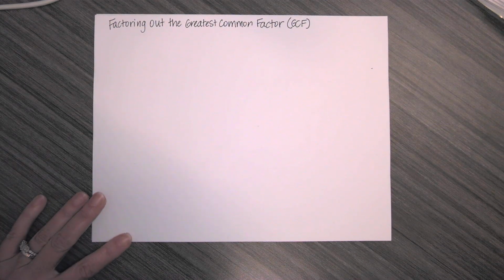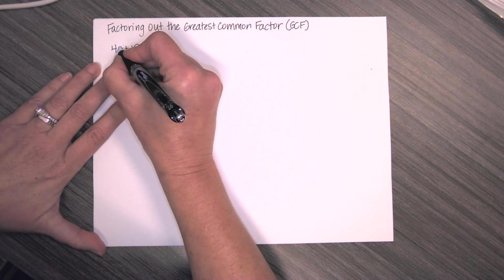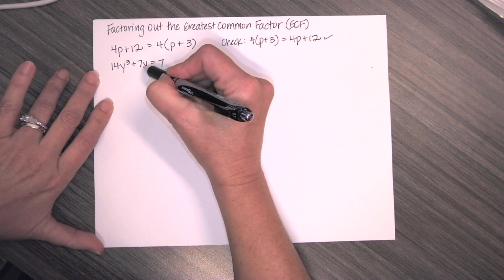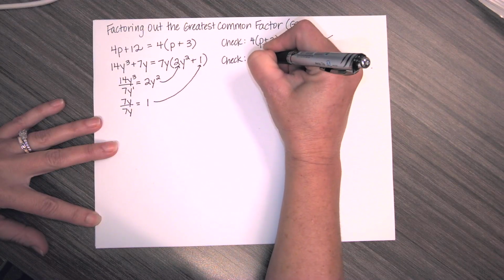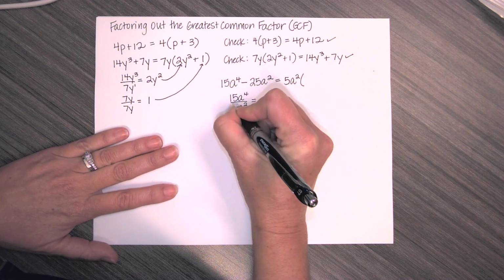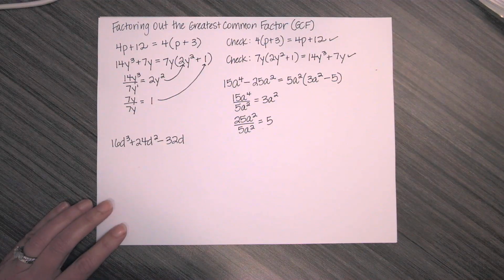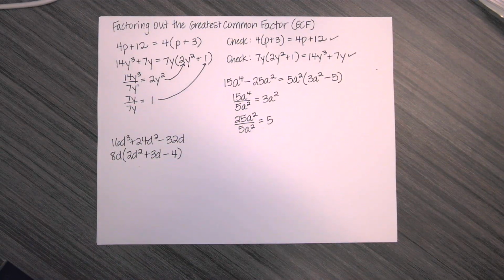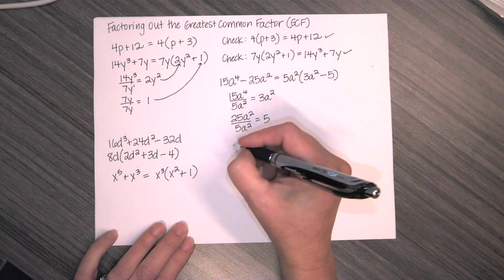Factoring out the GCF of a Polynomial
This video explains how to factor out a GCF from a polynomial.  Examples include GCFs that are numbers, GCFs that are variables, and GCFs made up of numbers and variables.